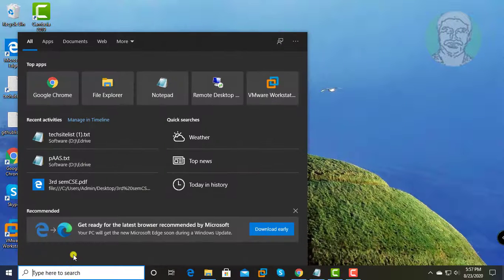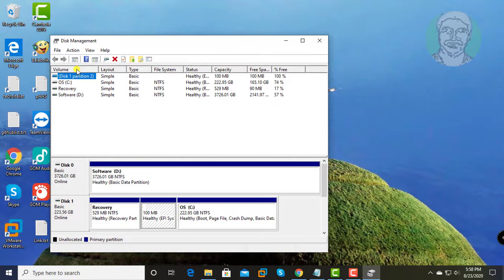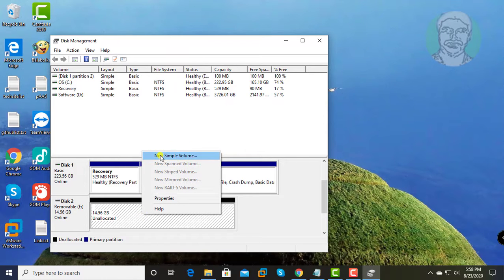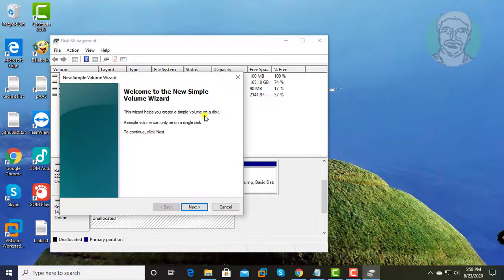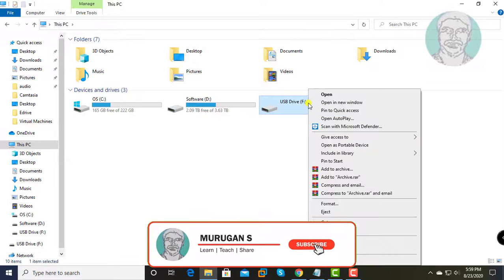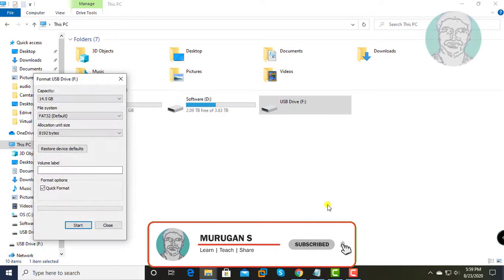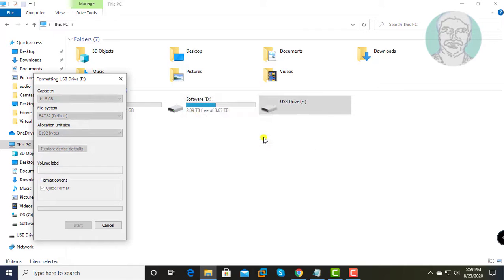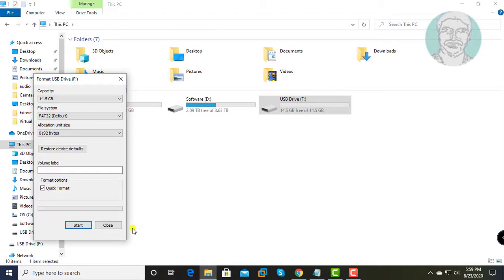How To Fix "Windows Was Unable To Complete The Format" [Solved]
This Tutorial Helps to How To Fix "Windows Was Unable To Complete The Format" [Solved]

Method

1. Open ControlPanel
2. Open Create and Format hard disk partitions
3. Select Disk
4. Right click new simple volume
5. Format
6. Done